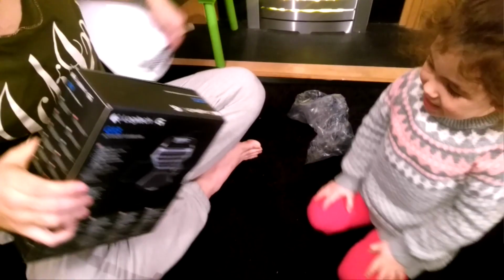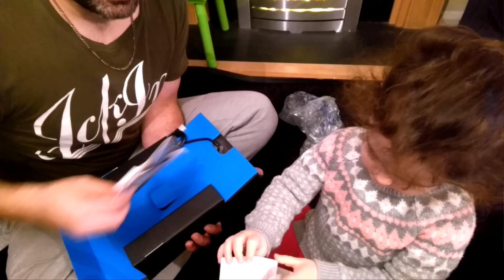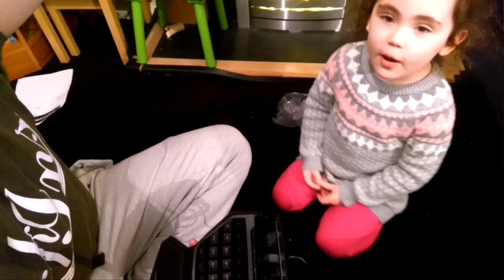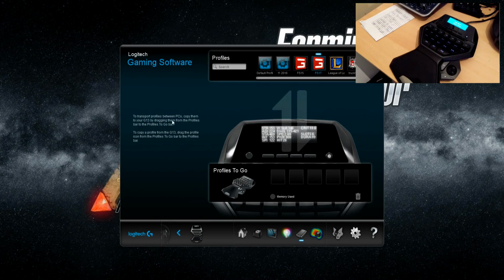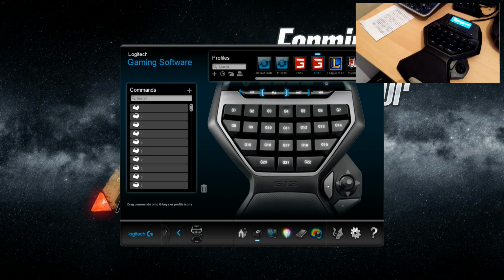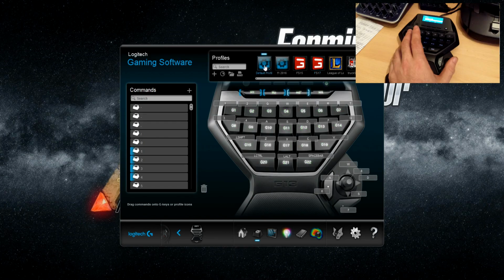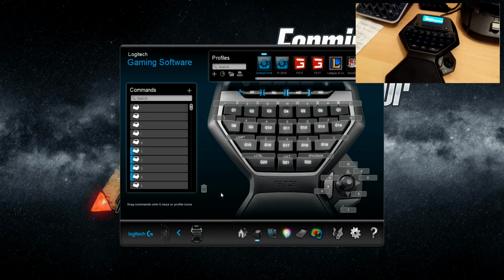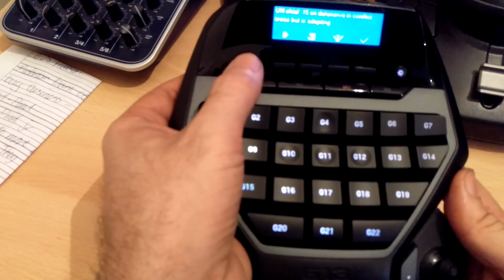Logitech G13 Unboxing and First Impressions!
Hey Guys iv got my hands on a new toy come check it out :D